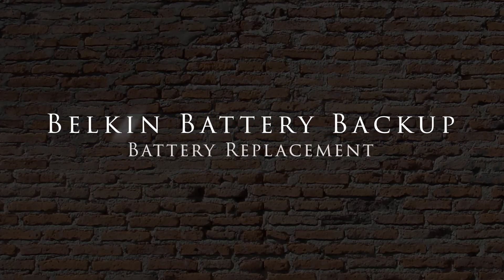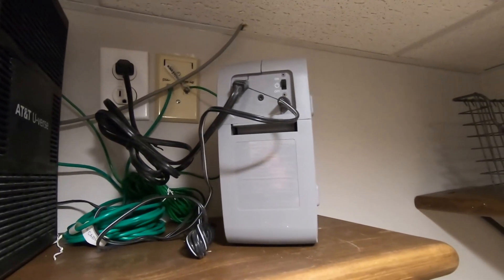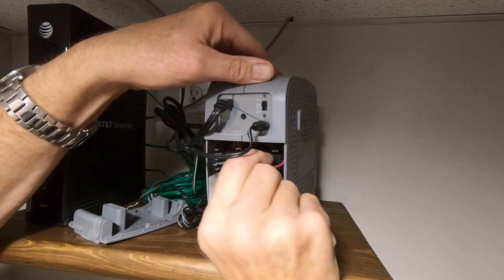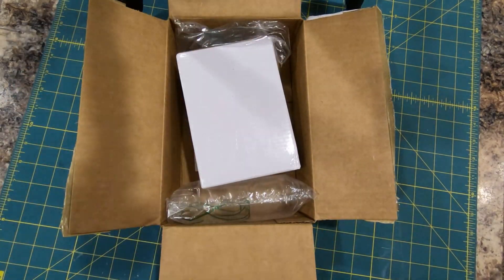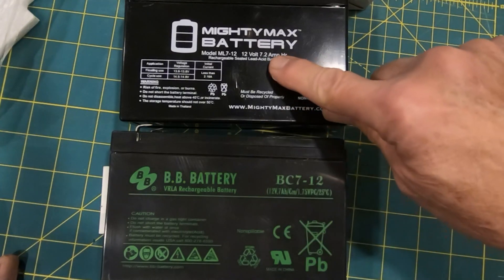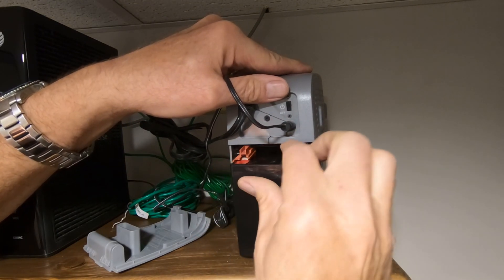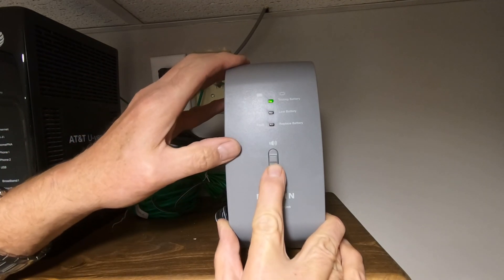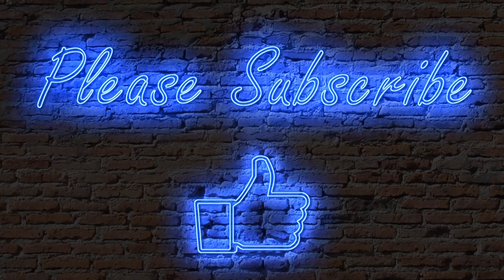UPS Battery Backup Replacement Belkin BU3DC001-12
This is how I simply replaced the Seal Lead Acid (SLA) Battery in my Belkin BU3DC001-12 Residential Gateway Battery Backup.

ML7-12 Battery